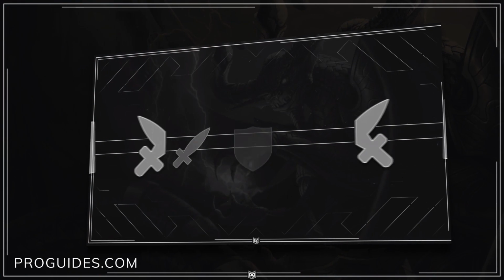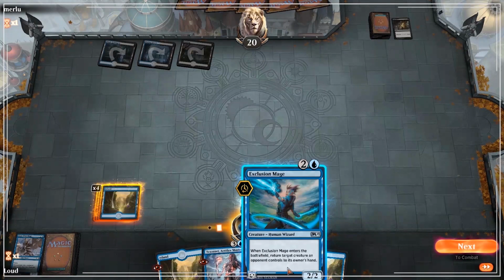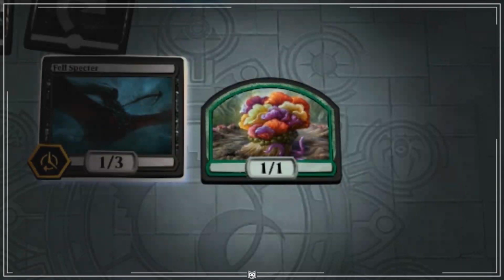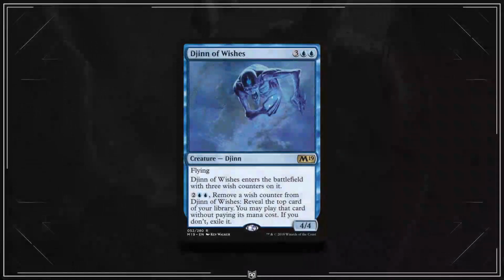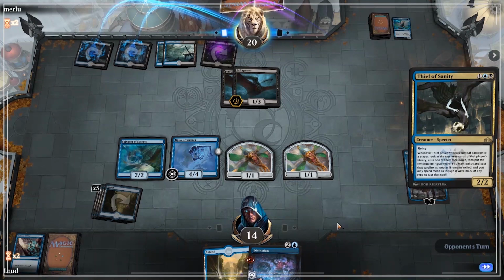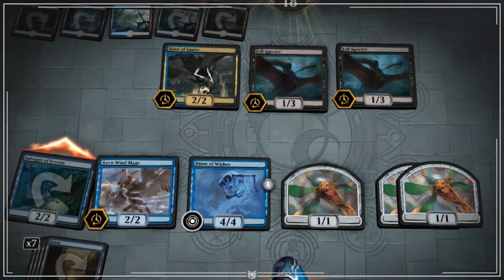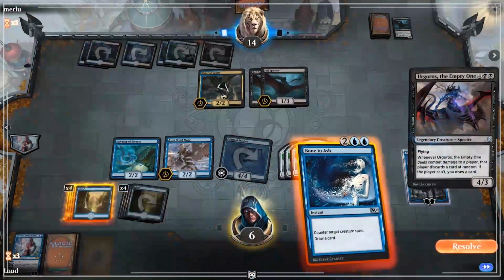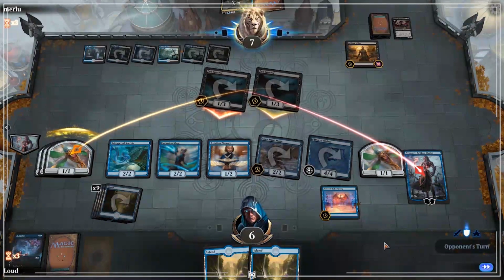[Beginner] Magic: The Gathering Sample Game Walkthrough - ProGuides.com Chapter 9 of 9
Watch the first 8 chapters for free New to Magic: The Gathering or want to introduce a friend to the game? This series featuring Day[9] starts from the very basics and teaches you everything you need to know to get started with MTG.